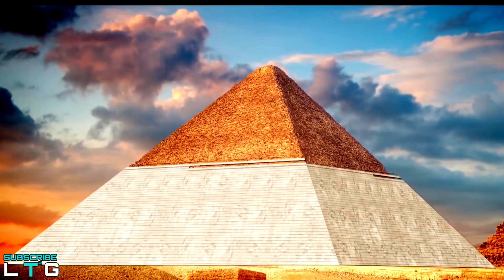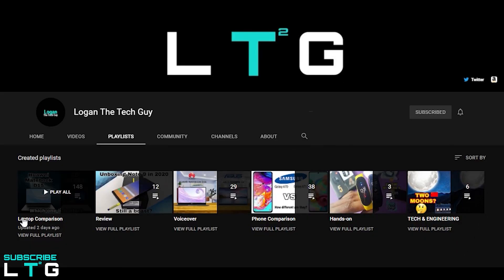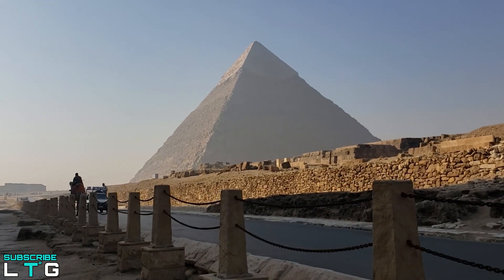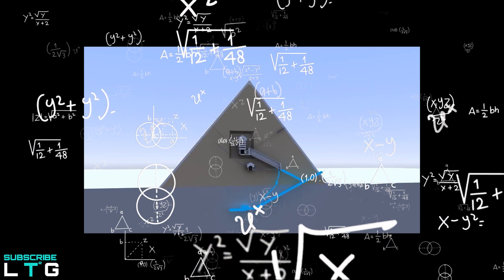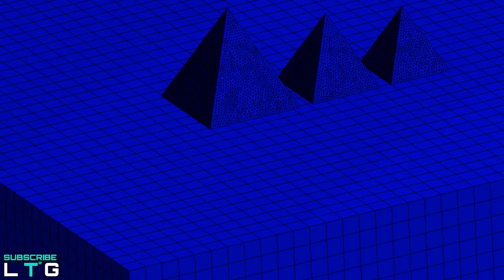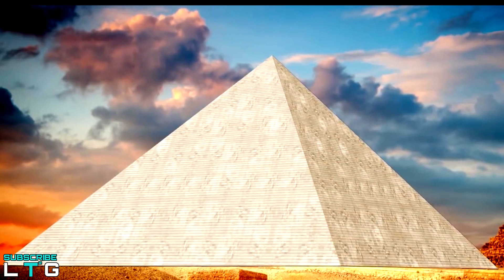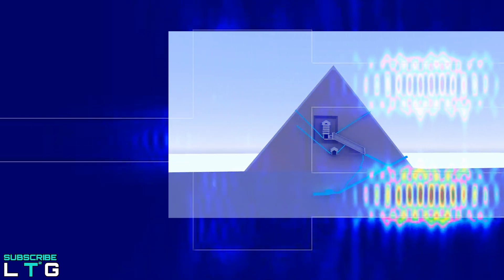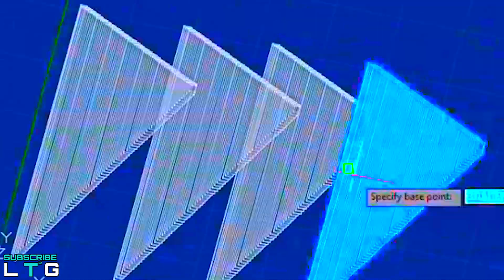The Pyramids of Egypt: What is the mysterious energy? | TECH & ENGINEERING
Let’s see how did the Great Pyramid of Giza can focus on the mysterious energy through its hidden chambers. This video breaks down the theoretical investigations of the resonant response of the Great Pyramid interacting with external electromagnetic waves of the radio frequency range.

Watch it fully to know more about it...

Reference:

[3] Research Gate the Overall Science behind the Pyramid
[6] Parry, D. (2005). Engineering the pyramids. The History Press.
[7] Smith, Craig B., Zahi Hawass, and Mark Lehner. How the great pyramid was built. Harper Collins, 2006.
[8] It's Okay To Be Smart

Credits at 6:53

It would make my day if you could hit the thumbs up button if you like the video, leave a comment if you have anything to say and please do subscribe for more tech videos.

Otherwise, you may not receive a notification when I upload the new videos.